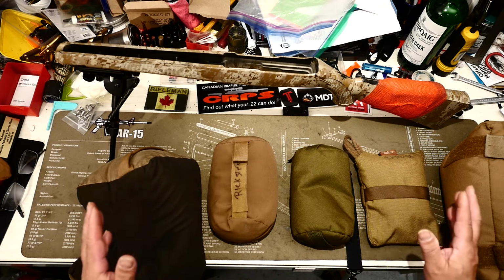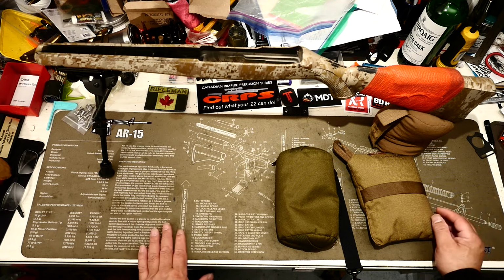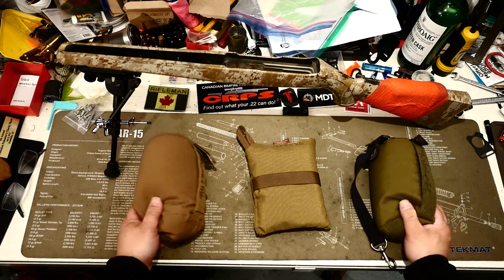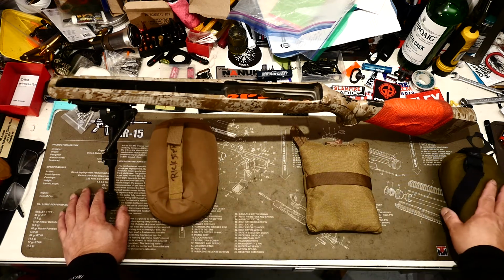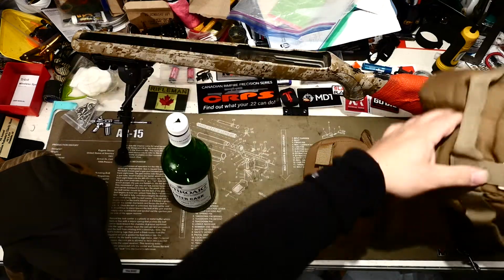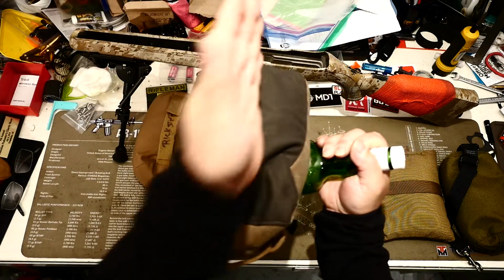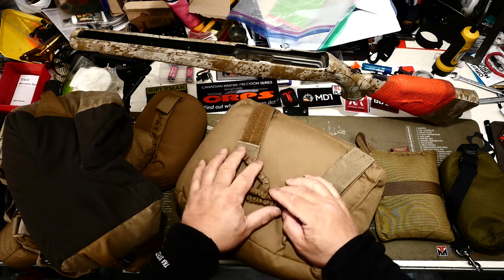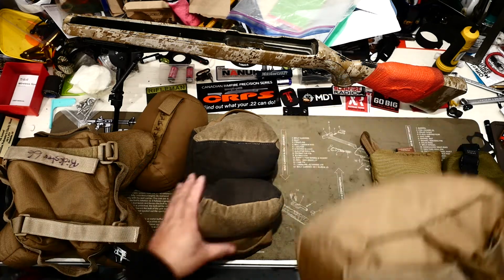Today we talk about Shooting Bags! What do you need to get started and how do you use them?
Good day folks! Today we give an overview of the typical shooting bags you'd use at one of our CRPS or ORPS matches.  In addition to buying bags, you can easily make these bags yourself.  Do a search on DIY shooting bags to find out some easy to make bags.
Shout out to Scotty G at Red Star Targets for his awesome support of the series and my go to guy for Armageddon Gear shooting bags.